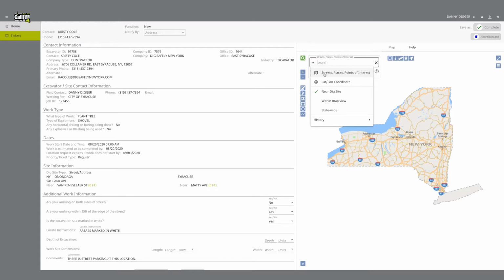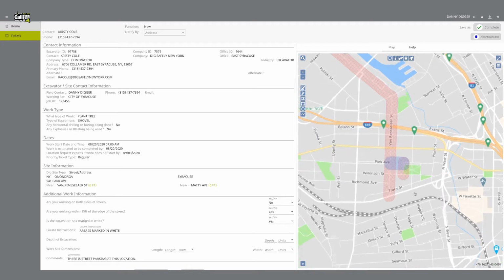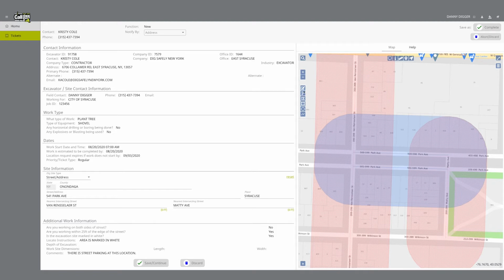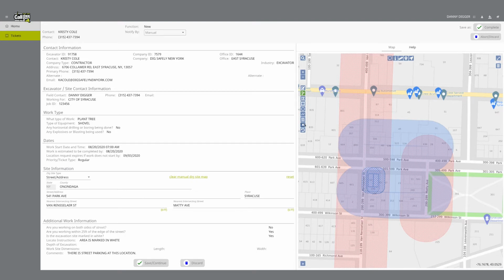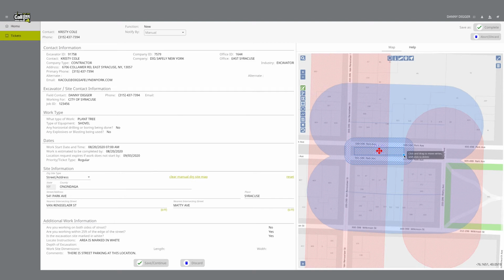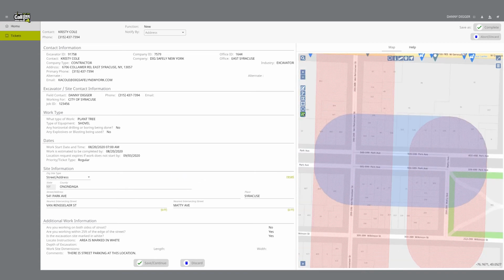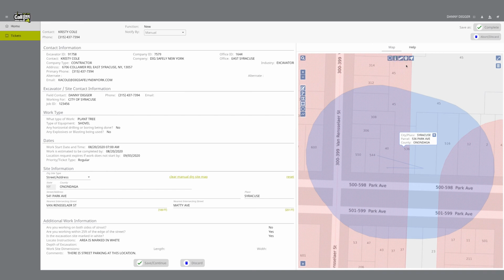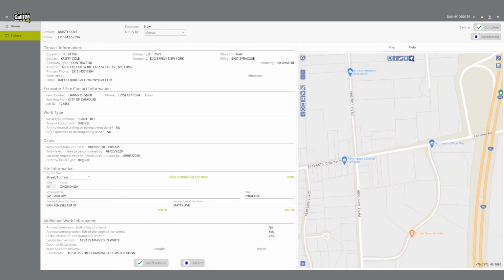Manual Mapping - Exactix